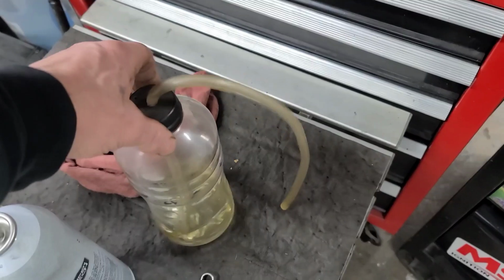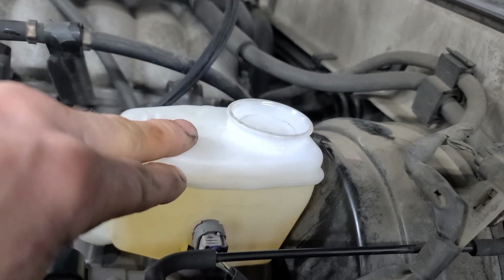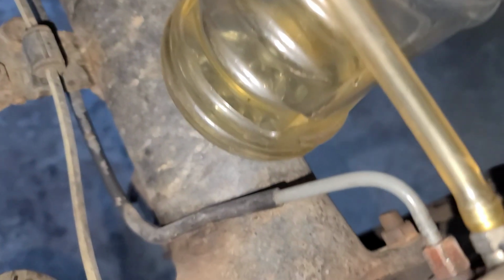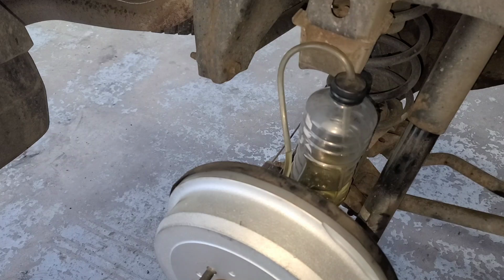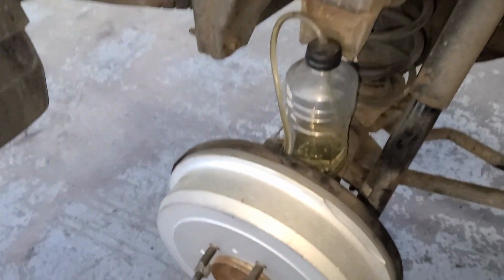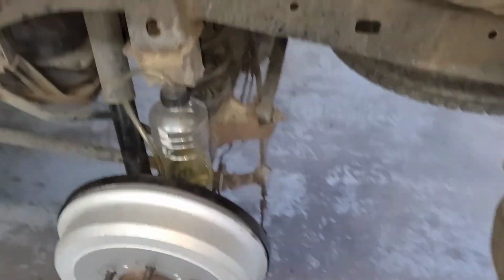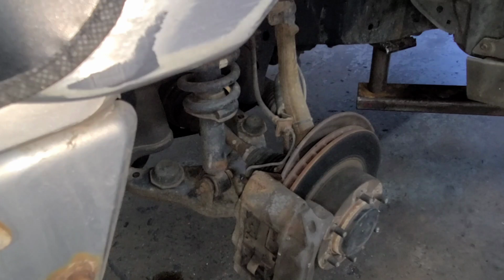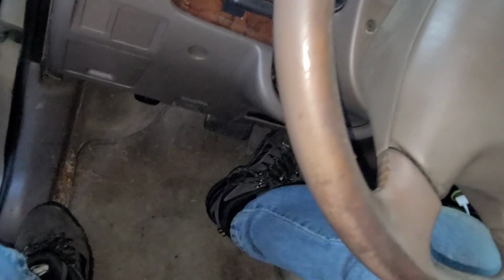How To Do A Brake Bleed By Yourself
I was asked how I do brake bleeds alone. In this video, I show you a complete, all 4 brake bleed and how to do it by yourself. I have used this method for many years.
Your support really means a lot to me, thank you!!
I do not claim to make "Instructional" videos. Please use safety and knowledge when doing your own repairs. ~ Ben - MegaMiles